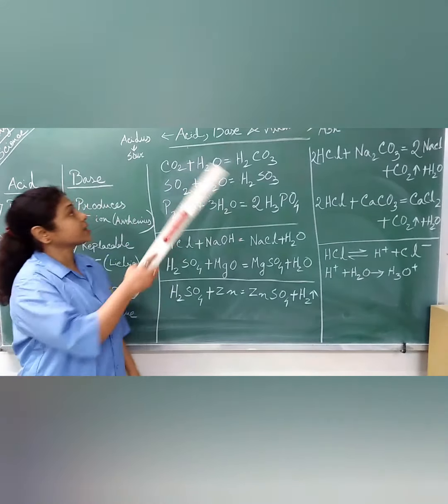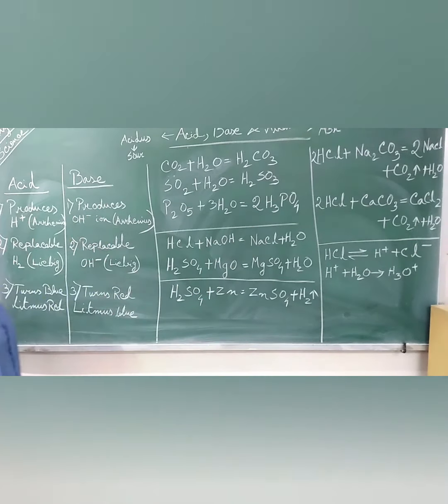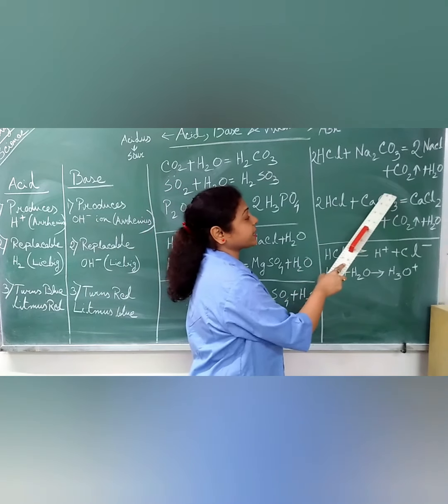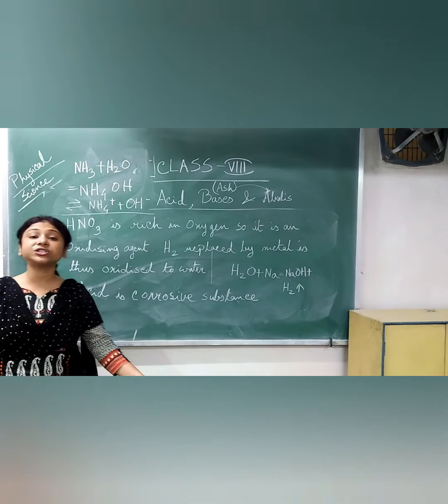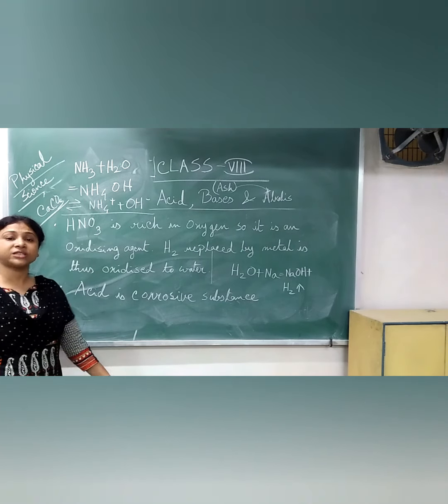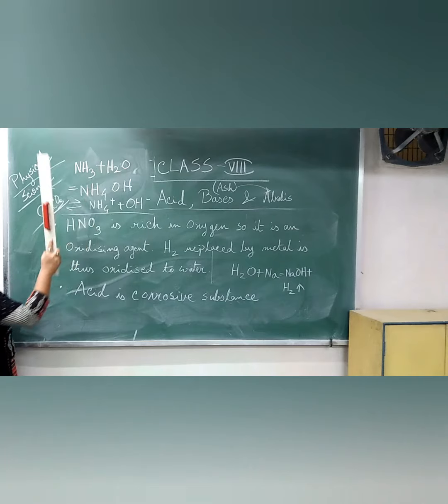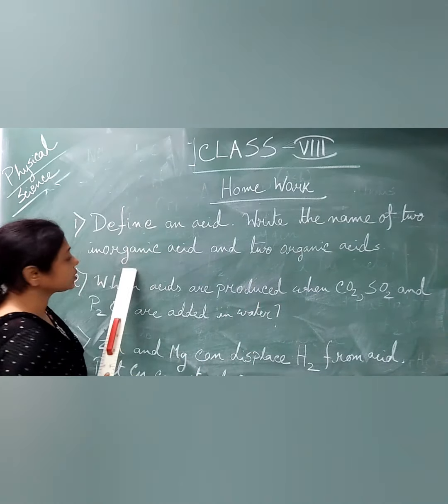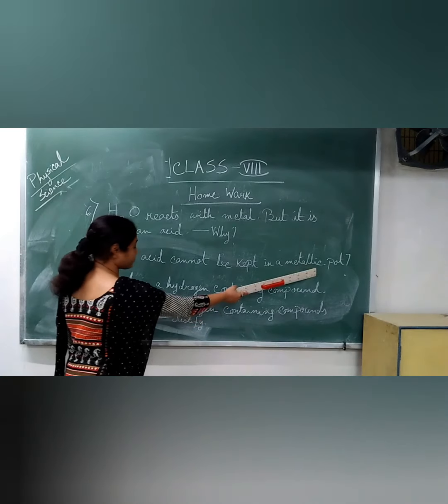Class VIII- Acid, Base & Alkali (Physical science)